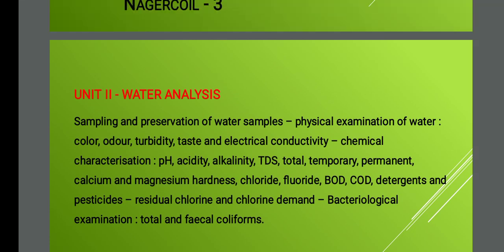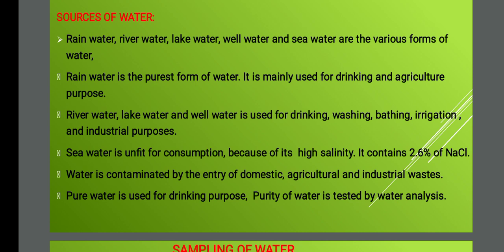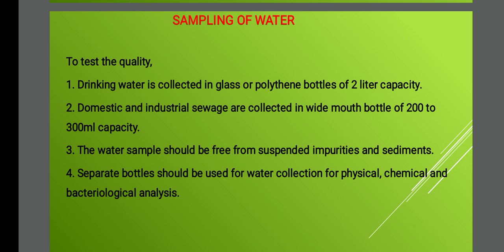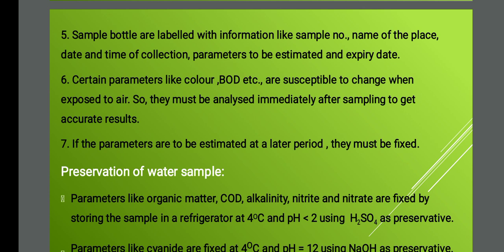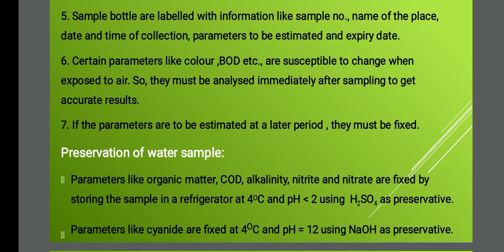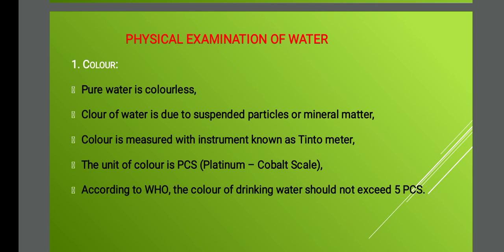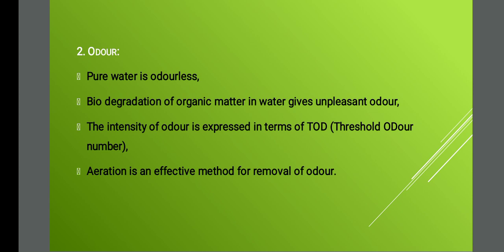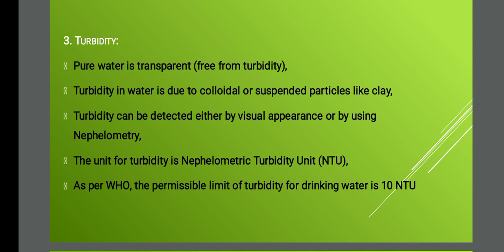Online class 10 (Analytical Chemistry)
Water Analysis